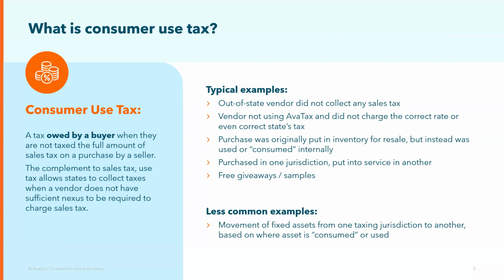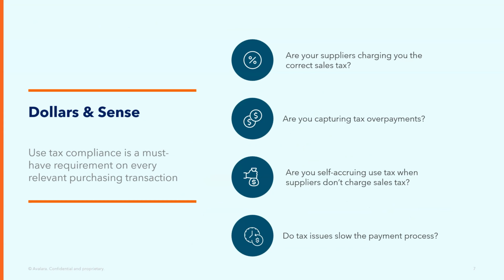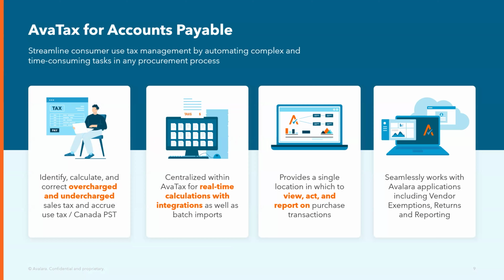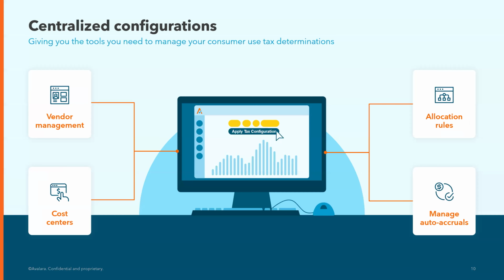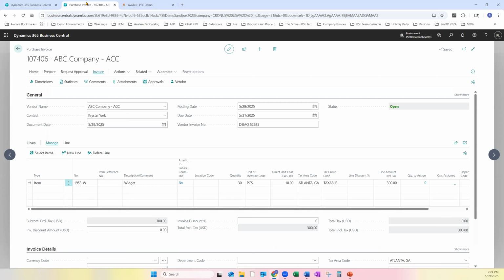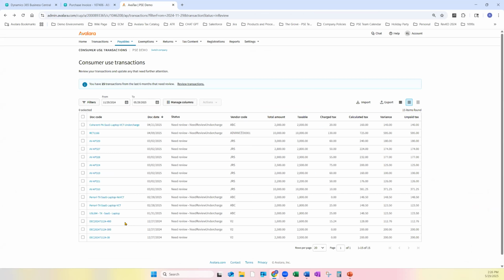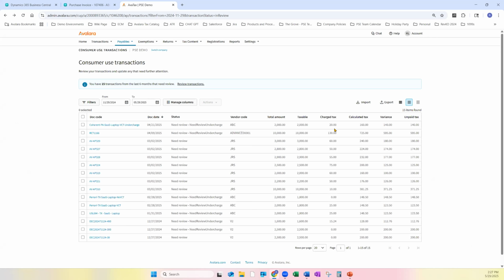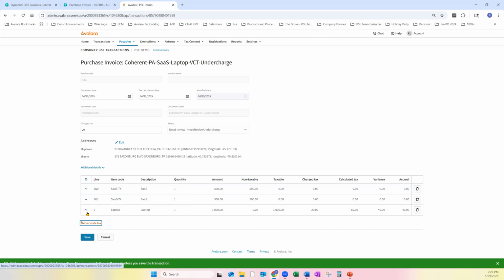2025 May BC Demo Day - Avalara - Automate AP Use Tax Compliance in Business Central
Use tax doesn’t have to be manual. In this 15-minute demo, Avalara shows how to automate AP use tax calculation and vendor invoice validation in Dynamics 365 Business Central—reducing audit risk and improving compliance.